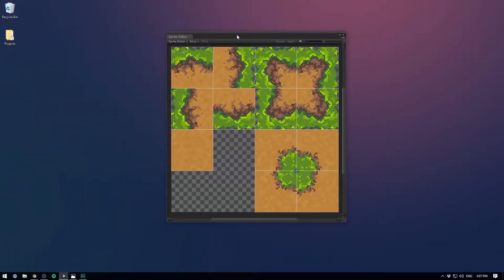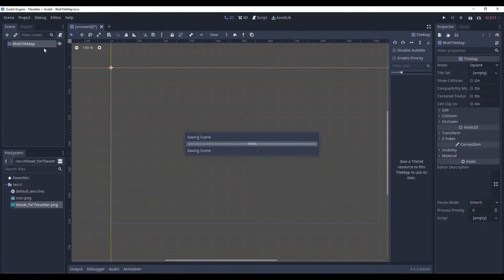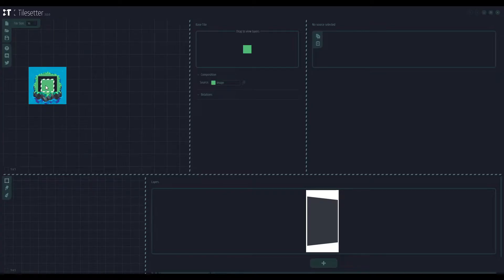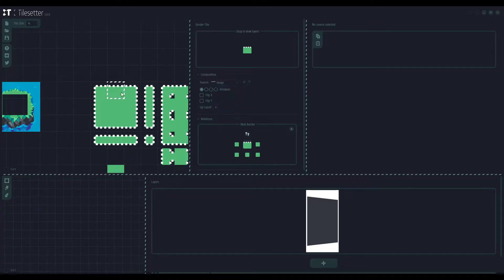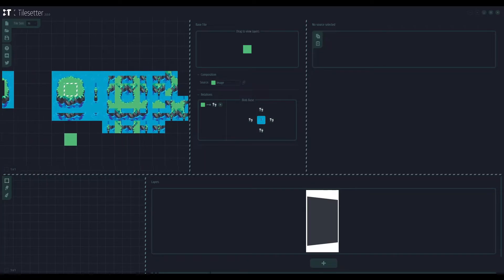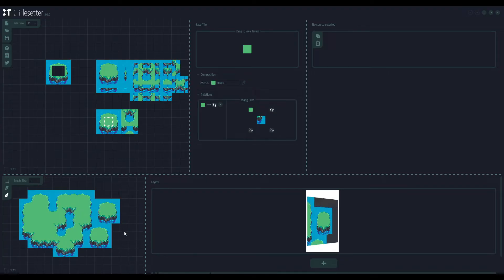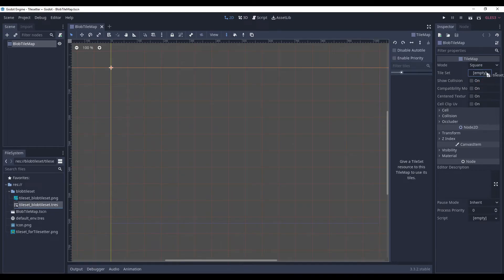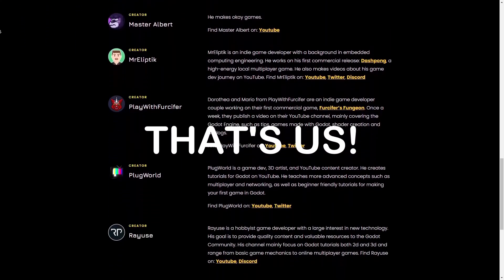Make a TILESET in 2 minutes for Godot with Tilesetter [GoGodotJam]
Making tilesets can be a lot of work: drawing, exporting, setting up. However, it doesn't have to be - Tilesetter can do that in an instant, saving you hours of work! In this tutorial, I will teach you how to use it with Godot.

📅   TIME MANAGEMENT:
Try Sunsama - my beloved daily planner app for scheduling my day:

Contents:
0:00 - Intro
0:10 - What is Tilesetter?
0:28 - Start project overview
0:53 - Creating tilesets with Tilesetter
2:00 - Setting custom borders
4:03 - Exporting to Godot
5:02 - Join GoGodotJam #2!
5:40 - Outro

Music and SFX courtesy by Uppbeat.